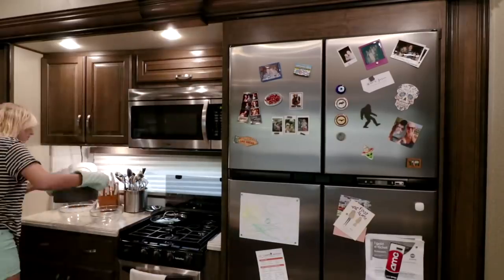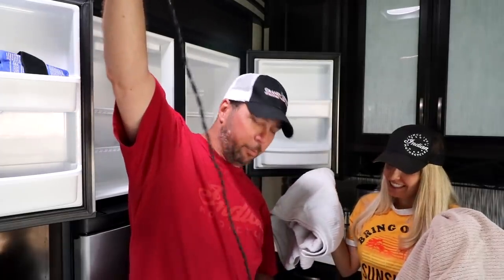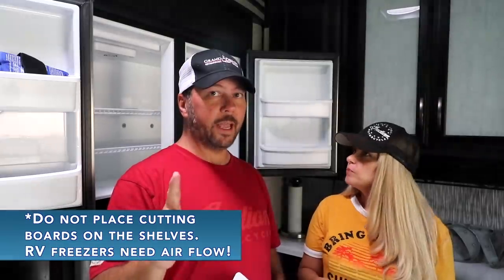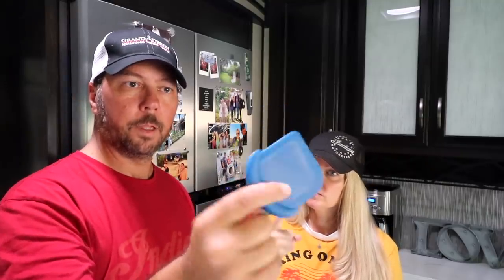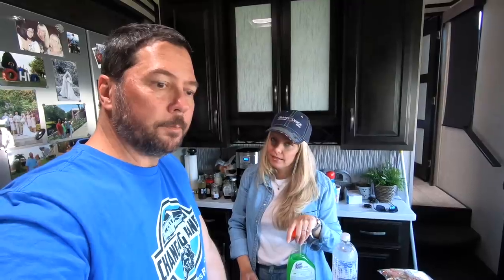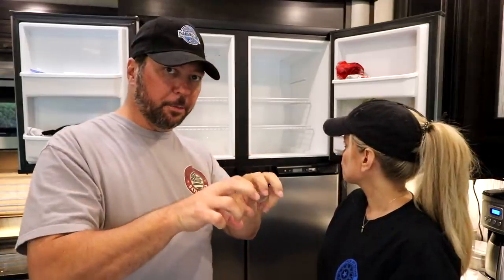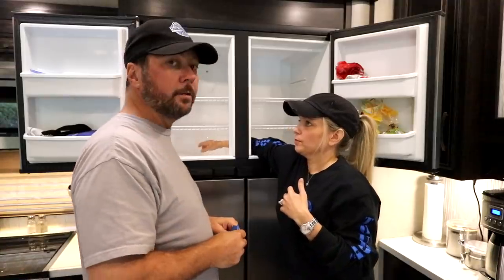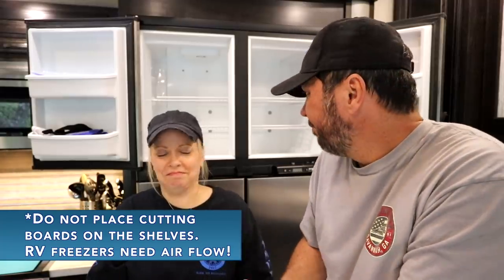🥶 RV Freezer Defrost | Full Time RV Living | Changing Lanes!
When we bought our RV, we knew the freezer needed periodic defrosting.  But, being that freezers are so easy to neglect, it was a full 8 months before we got around to it.  By then, we had about 2-3 inches of frost on the back!  When we could no longer fit our favorite pizza in the freezer, it was time to take action!

As it turns out, it was a super easy process!  While the manual clearly says to not use a hair dryer, we ignored that garbage and did it anyway!  It would take some serious effort to damage anything with a hair dryer.  The hair dryer method worked great and we were done in about 20 minutes!

To help us with future defrosting, we placed some thin plastic cutting boards in the back.  This is supposed to collect the frost so it's simpler to defrost by just removing the sheets.

Fast forward another 5 months!  Yes...  life gets in the way sometimes (so does laziness ).  While the frost had overtaken the cutting sheets, they were still super helpful in the process!  This time it tool about 10 minutes total!

This time we asked Siri to remind us to defrost the freezer in 3 months. 

Like the things you see in our videos?  Be sure to check out our custom curated Changing Lanes Amazon Store!